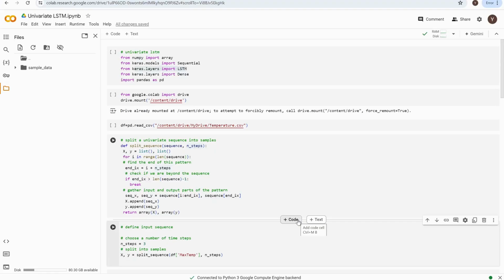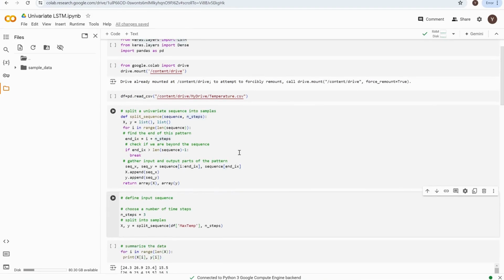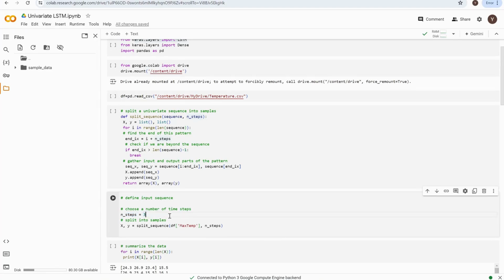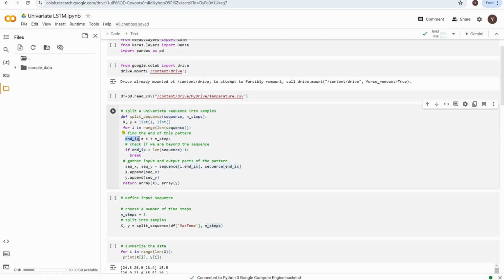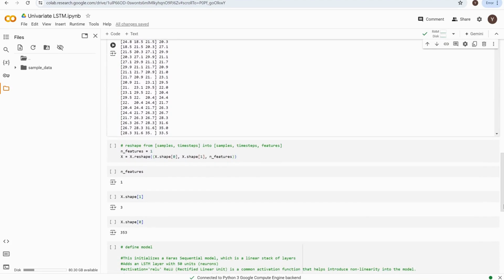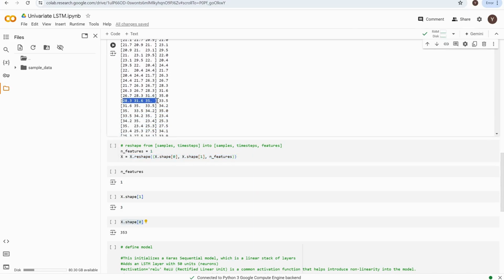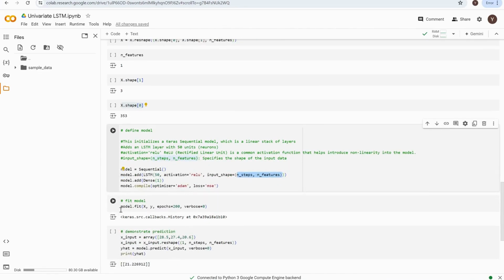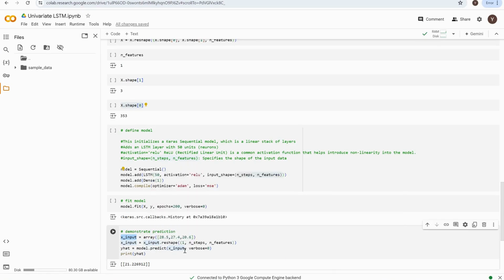LSTM Forecasting Model